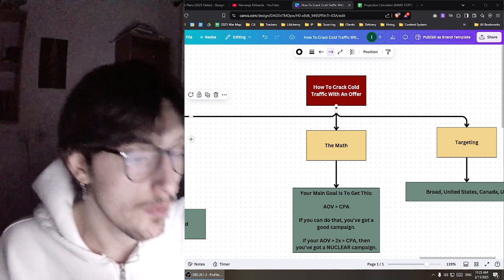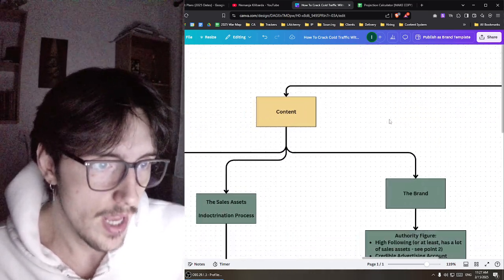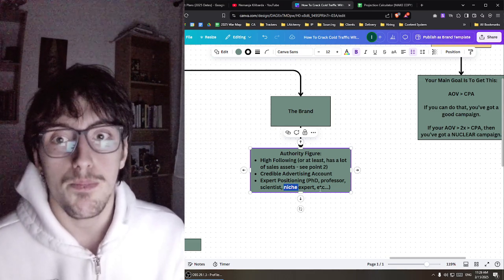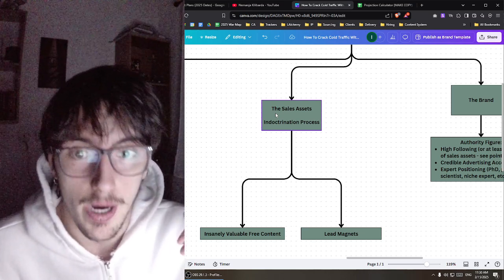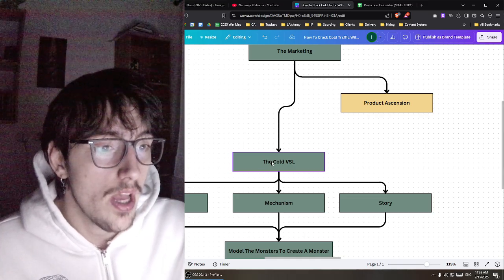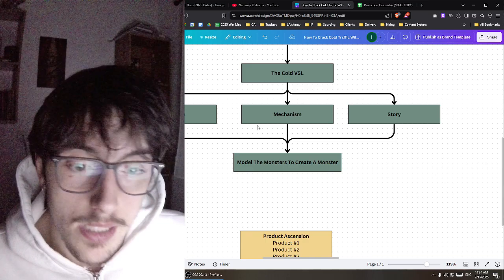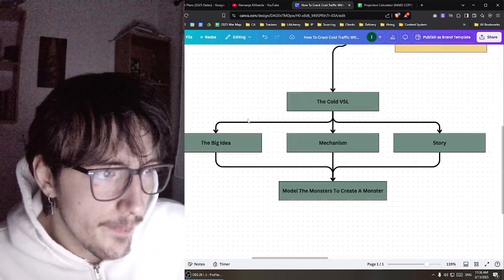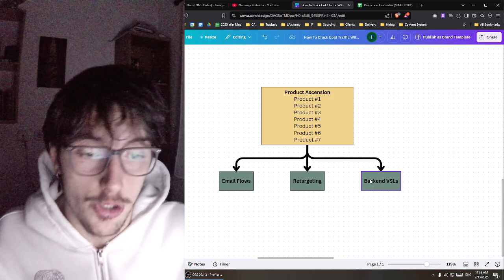How To Crack Cold Traffic And Make 6+ Figures With Ads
📞 Need help implementing this? Let’s build the systems that will set your business apart.